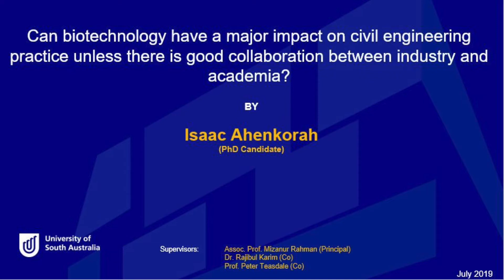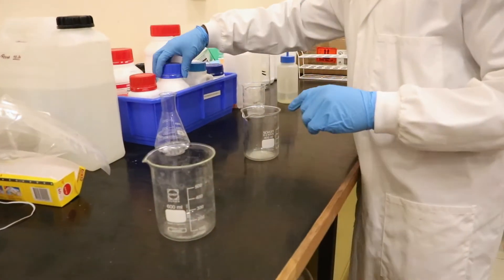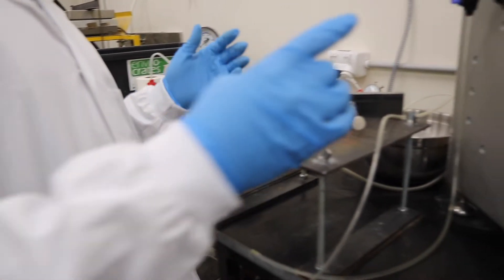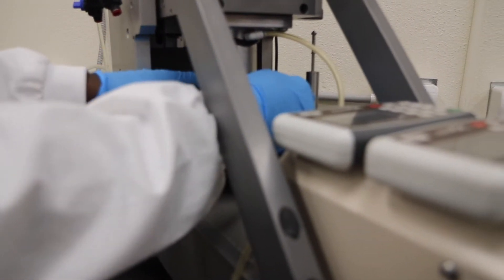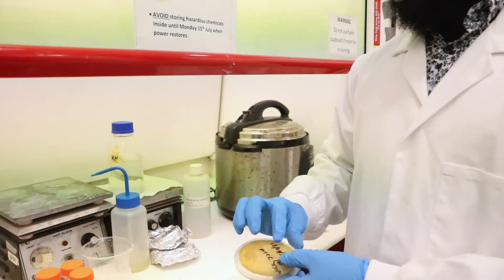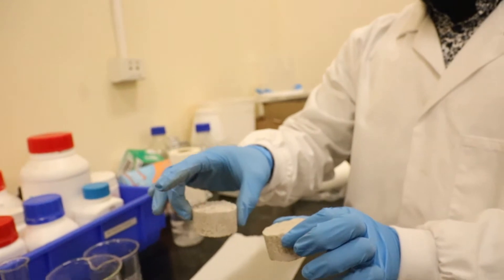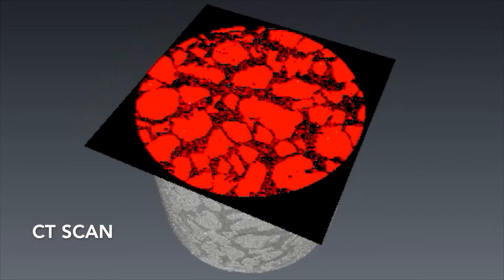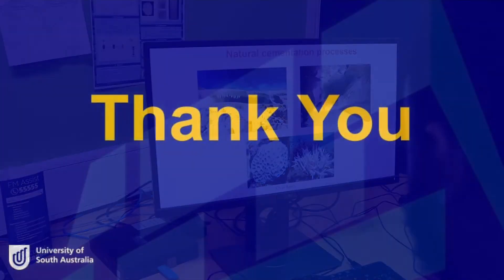Biocemntation Technique for Soil Improvement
Microbially induced calcite precipitation (MICP) and enzyme induced calcite precipitation (EICP) for Soil Improvement